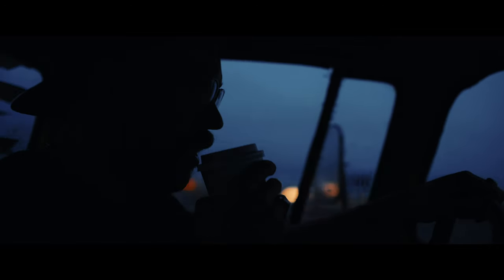The Skydive Helicopter Skid Pull Up Challenge || vlog008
Felt so good to get back in the sky after months of recovery! Wanted to spice things up and go for the pull up challenge. Not going to lie i was extremely disappointed in myself but my add an extra 30lbs to yourself and then do back at the gym the night before...
I WILL BE BACK FOR 20!! JUST YOU WAIT!!